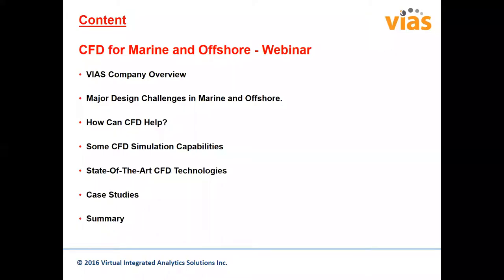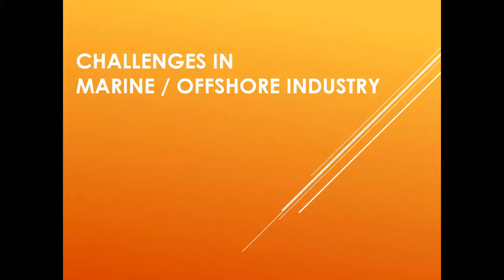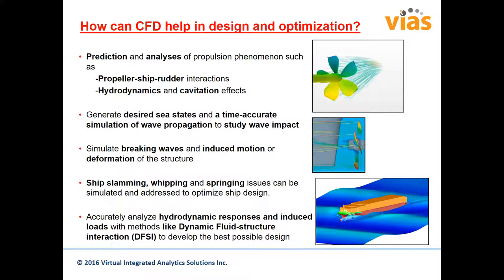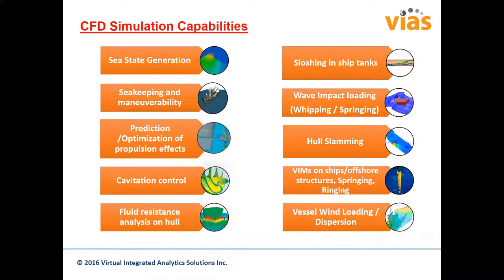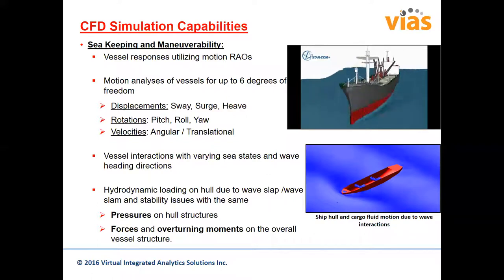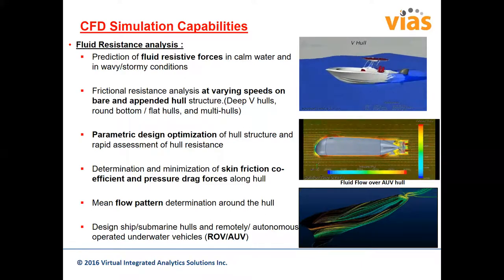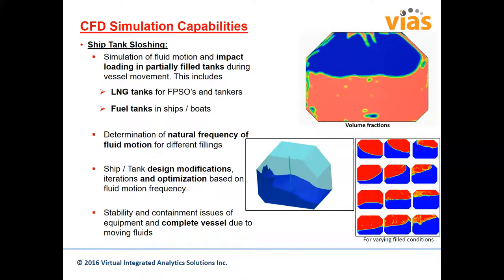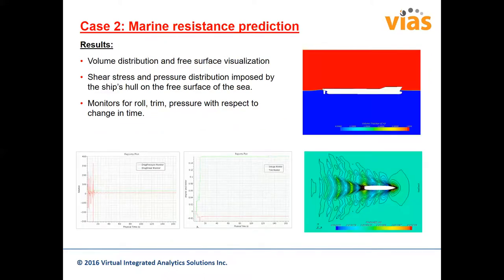CFD Marine Offshore Webinar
VIAS - Provides Training, 3D Printing, AM Simulation services etc. , allows comprehensive geometry description to help analyse real accurate designs through CFD module for Marine Offshore.
see more.